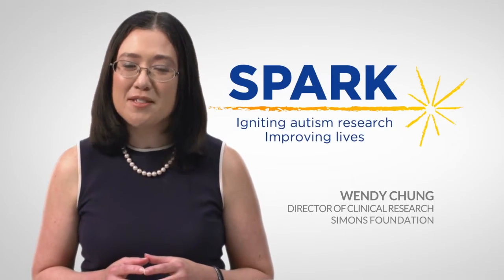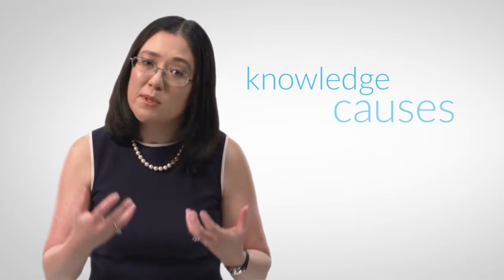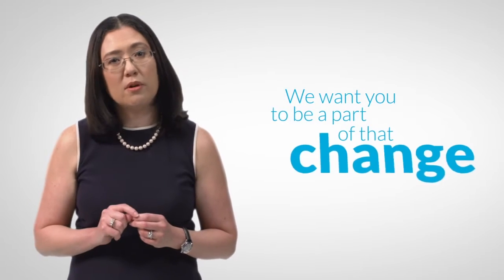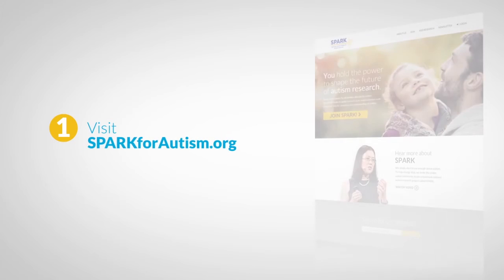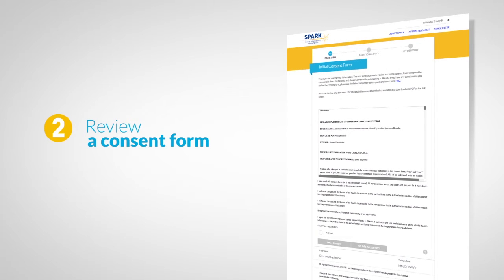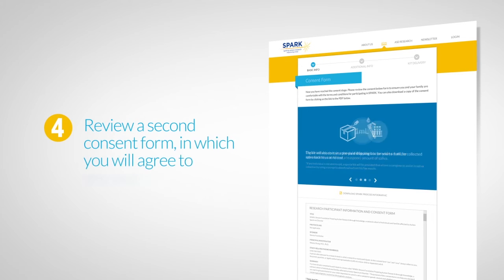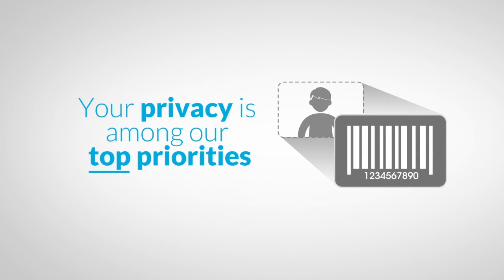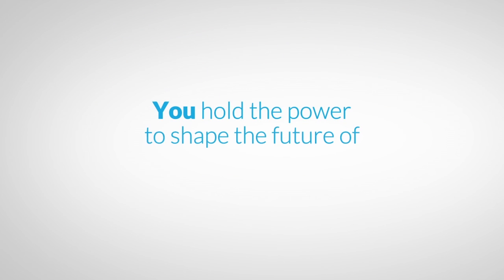What is SPARK?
Listen to SPARK's Principal Investigator, Wendy Chung describe our exciting new autism research initiative.